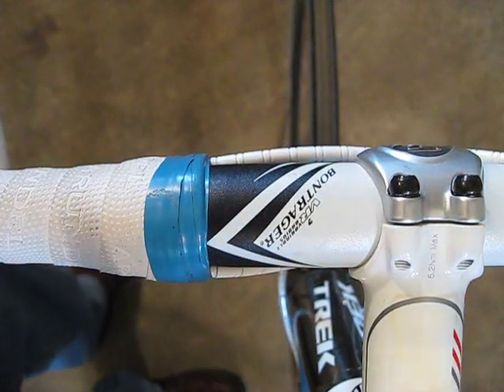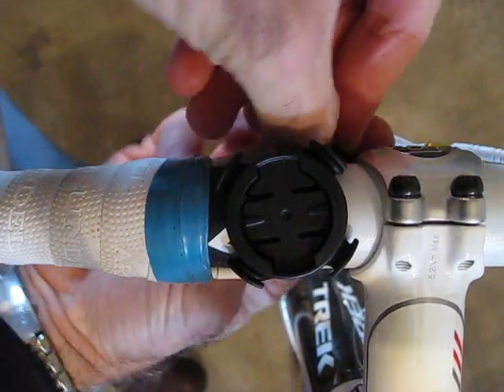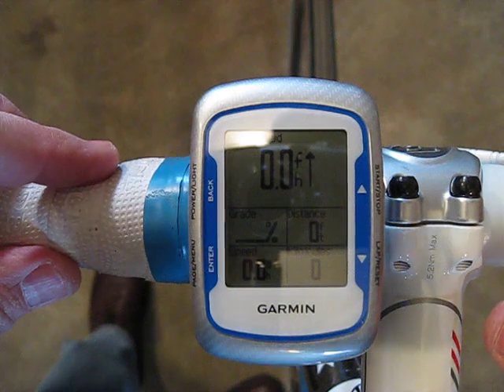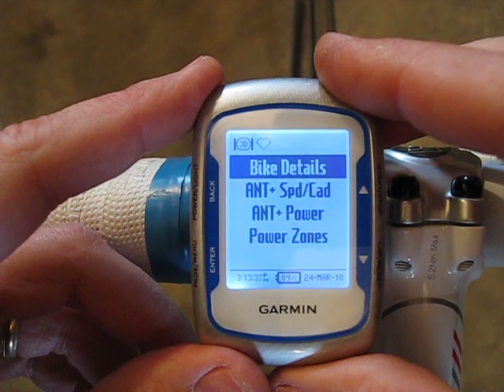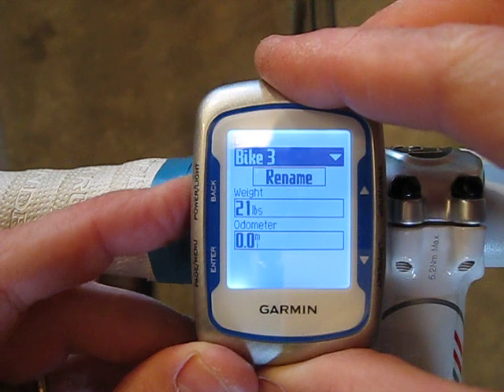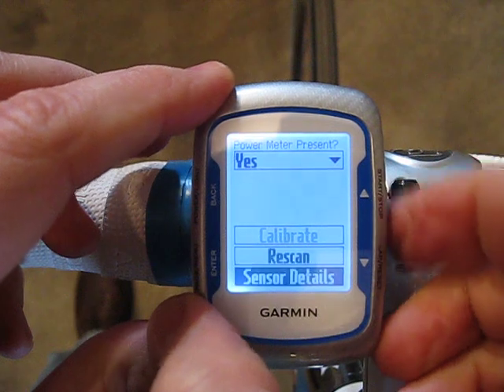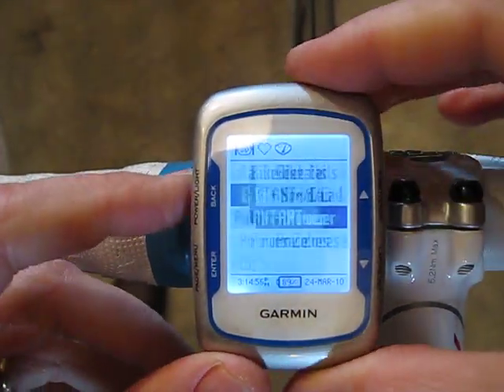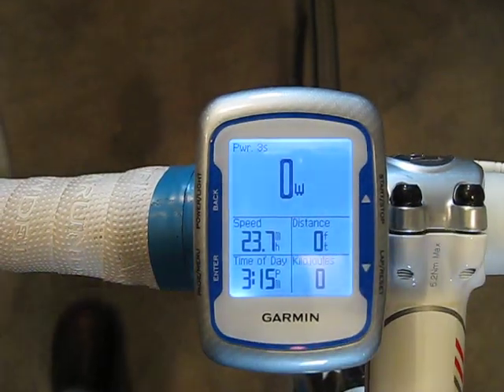Garmin Edge 500 Mounting & ANT + Powermeter Pairing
How to mount the Edge 500 to your handlebars and then pair it to an ANT + powermeter